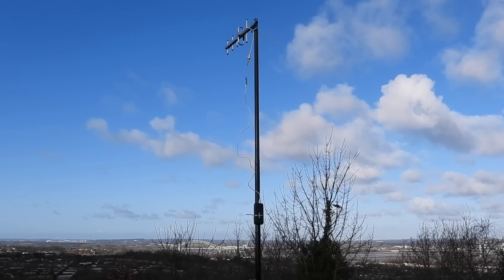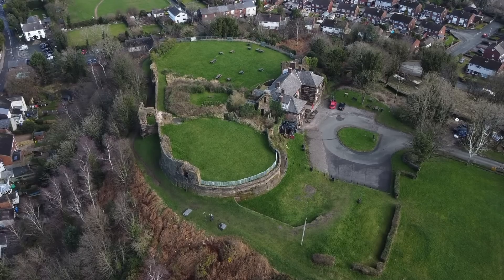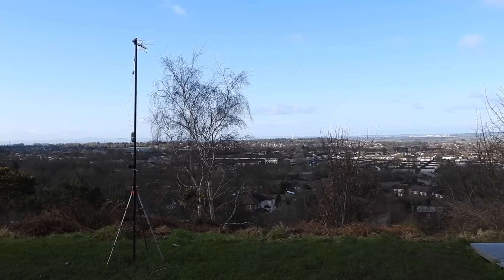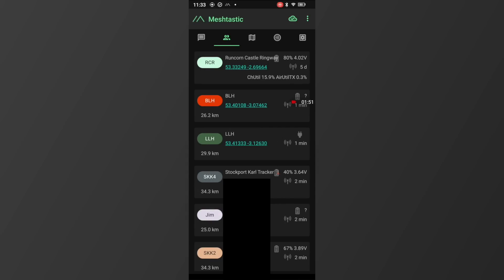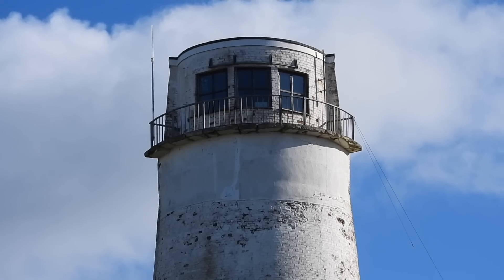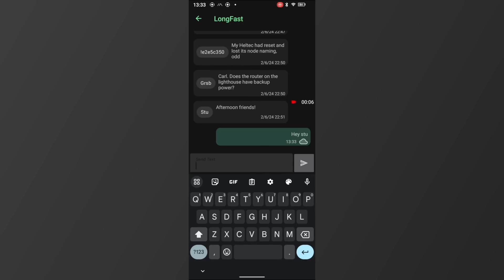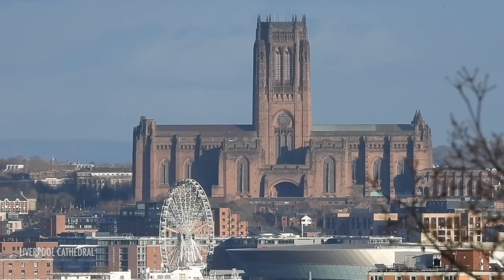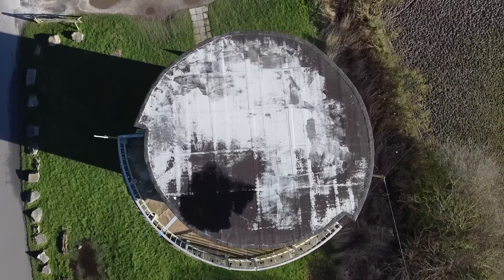This Massively Increased My Meshtastic Range!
The Idiots Guide To Meshtastic - Long Range Comms!